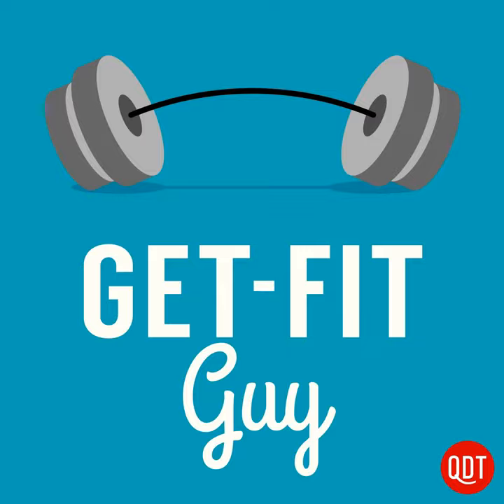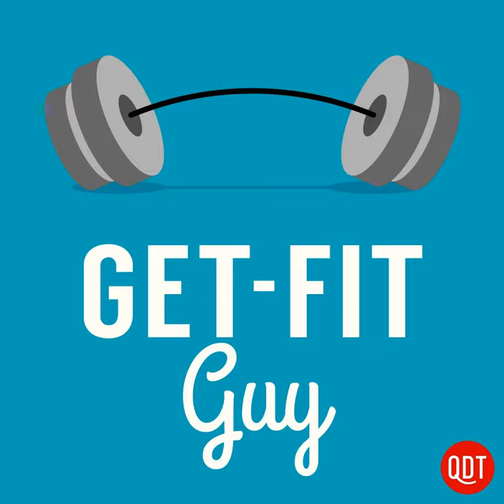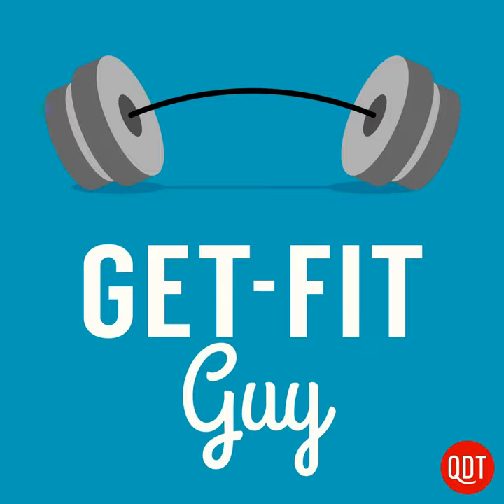215 GFG The Hardest Workout in the World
Get-Fit Guy outlines the hardest workout in the world. "The Circuit" is 32 exercises to get you fit, toned, and exhausted before indulging in holiday gluttony guilt-free. Read the transcript